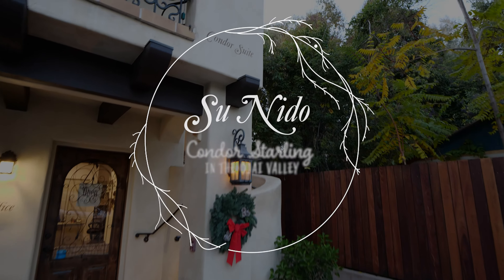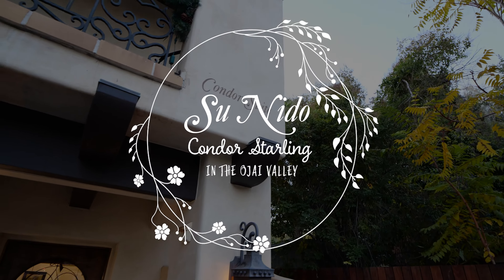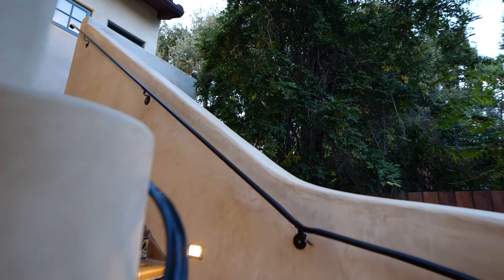Beautiful Two Bedroom Suite in Ojai, California | Condor Starling at Su Nido Inn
Come escape from the ordinary by joining us right in the heart of the Ojai Village. Su Nido Inn is “Your Nest”, and your private suite awaits... adjacent to a charming cobblestone courtyard, complete with artistic ironwork entries, mature olive trees, and the faint sounds of our local birds enjoying the beautiful fountain.

The Condor Starling Suite is one of our most beautiful suites, as it is a secluded, spacious, and luxuriously furnished second story suite that boasts a beamed ceiling and private terrace for outdoor dining. This private space offers two bedrooms with king beds, along with two bathrooms. After a long day of exploration in Ojai, you can rest your feet in your own living room warmed by a beautiful fireplace. As the night closes in your bedroom awaits. Cozy up in your extra-large king bed or soak in your tub, accented by mosaic art.

With the many attractions of downtown Ojai only steps from the Inn, you may not need to drive again until you head home. Venture out to experience Ojai’s art world, fine dining, shopping at the historic Arcade, or put on your hiking shoes and explore the beautiful trails that rest on over 2,300 acres of land protected by the Ojai Valley Land Conservancy! Upon request, our Innkeeper can arrange tee times at one of two local championship golf courses, or book reservations at the Day Spa of Ojai. There is no shortage of things to discover in Ojai... so come stay with us at the Su Nido Inn, today!